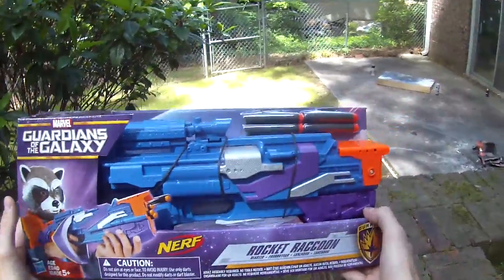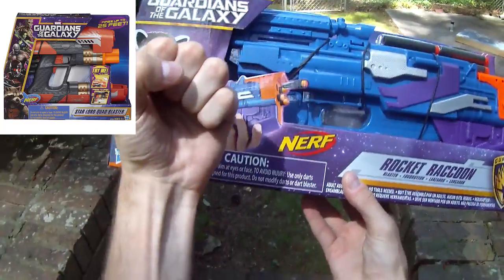Honest Review: Rocket Racoon's Nerf Blaster (Guardians Of The Galaxy 2)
This blaster may not be worth the money, but the stryfe internals I'm whipping up certainly are up to snuff!  The parts I'm using are from:

My fanmail address is:
Drac Thalassa
4426 Hugh Howell Rd.